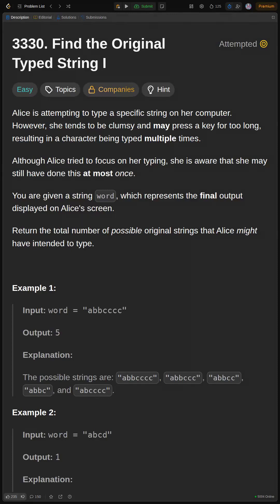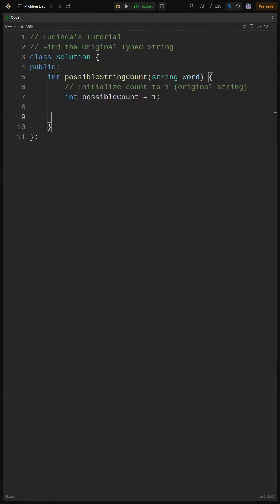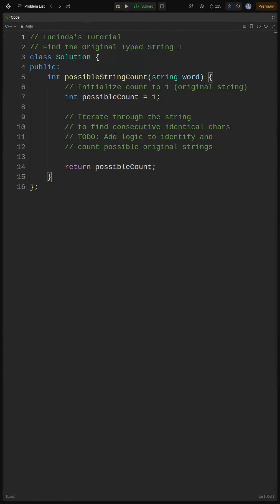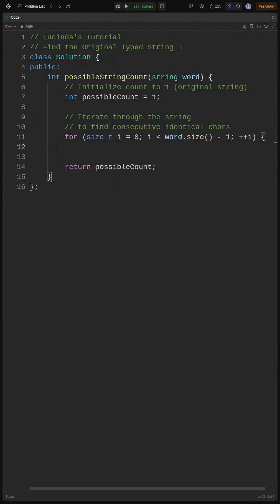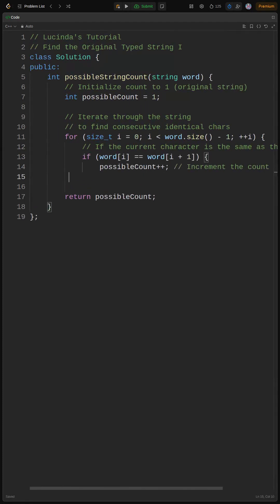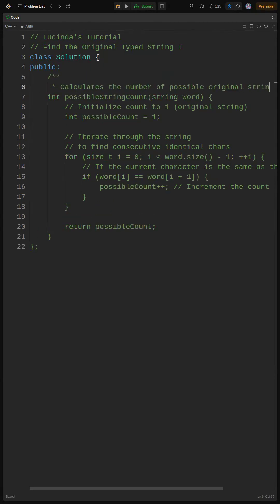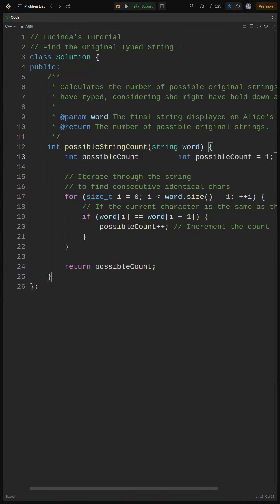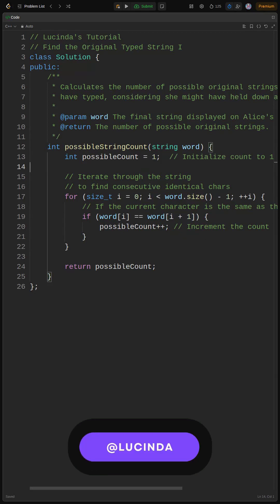🎀LeetCode 3330🎀 Find the Original Typed String I